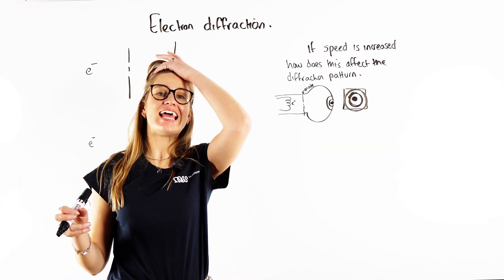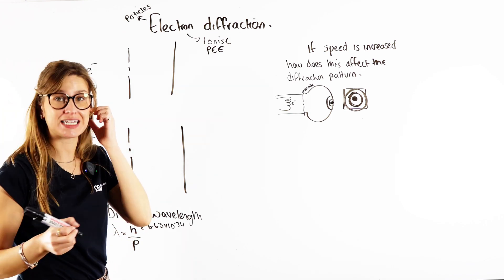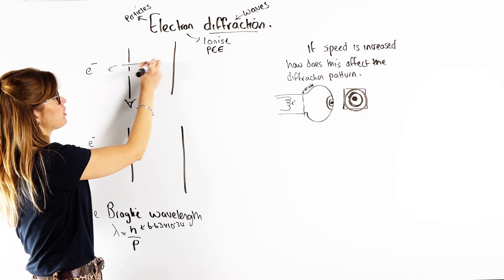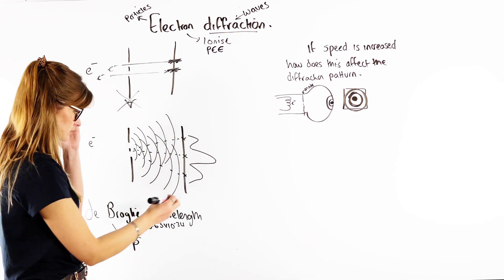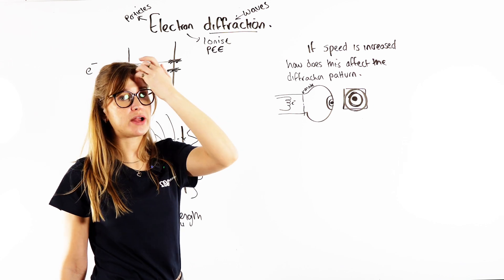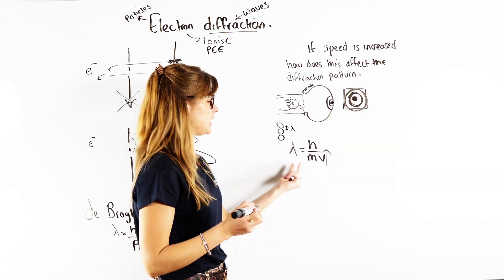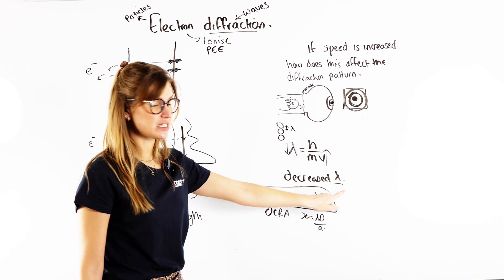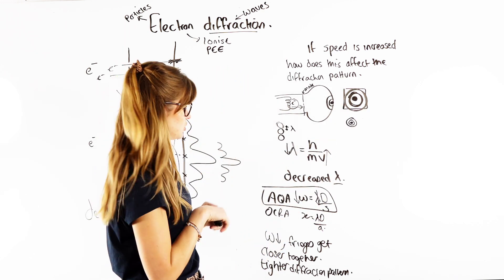Electron Diffraction Explained | A-Level Physics